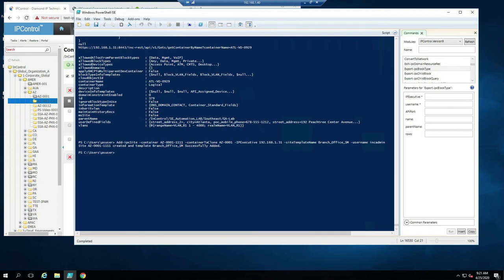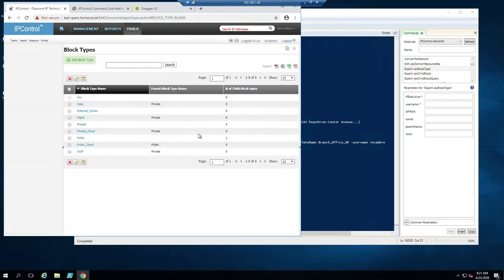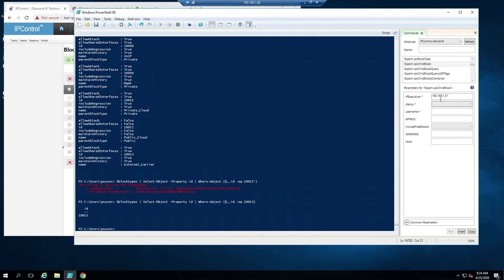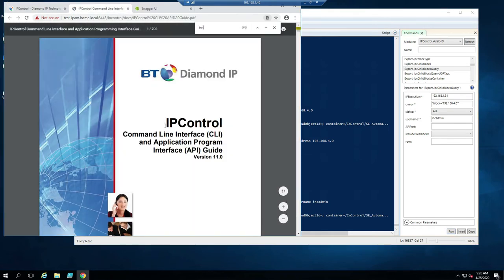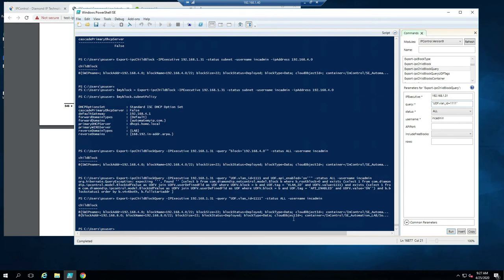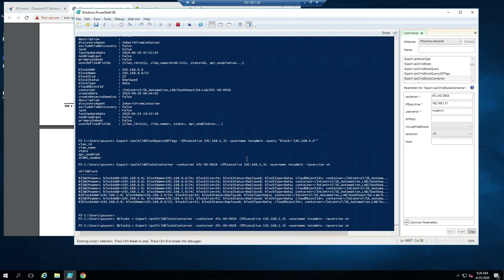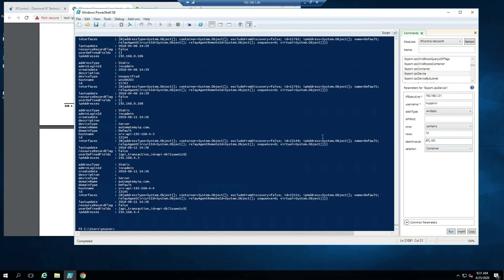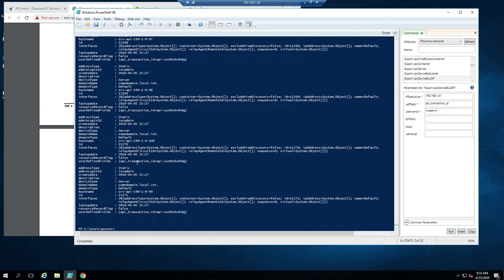6 - IPControl PS Module Export APIs Video 1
Video 6 starts the Export API methods (26 at this writing).  There are two parts (video 1 and video 2).